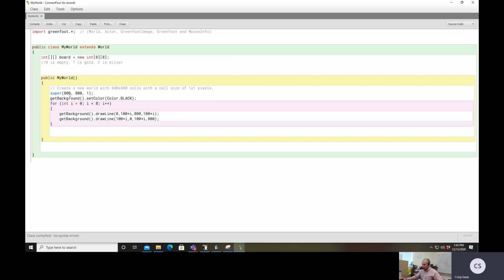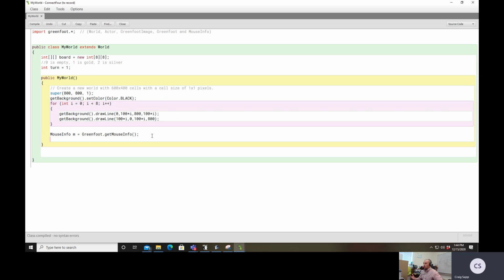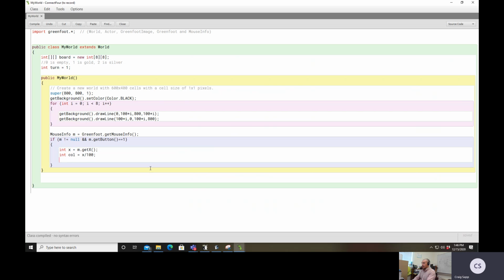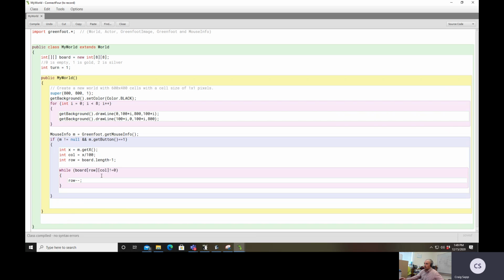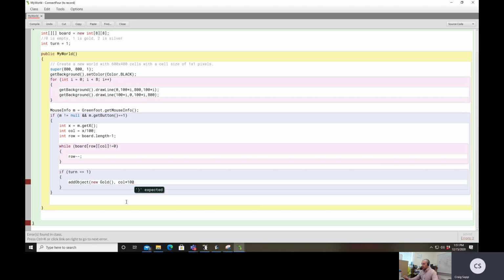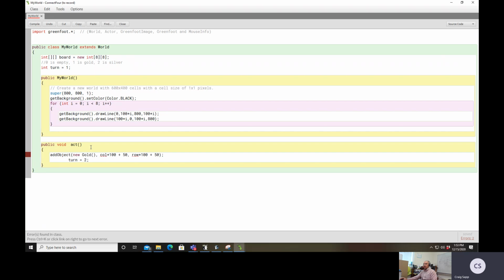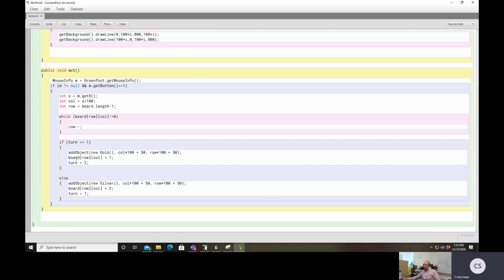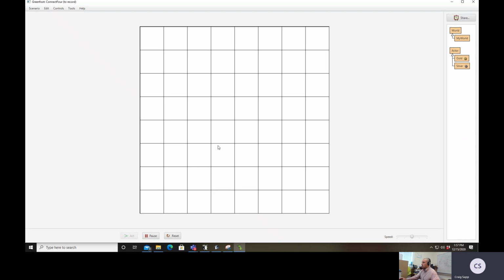Connect 4 Video 1